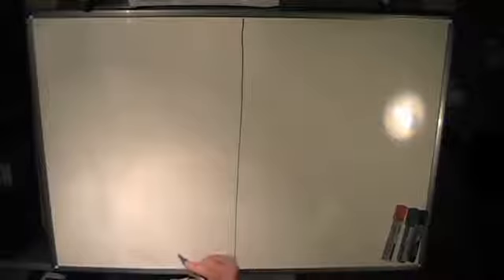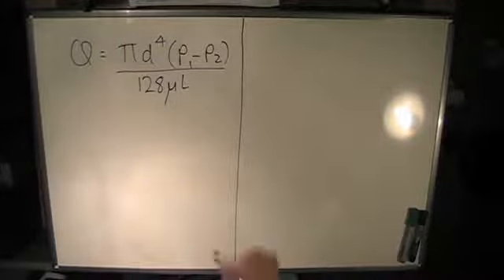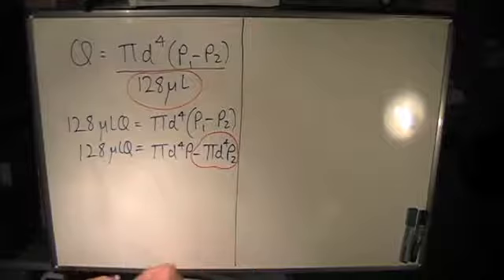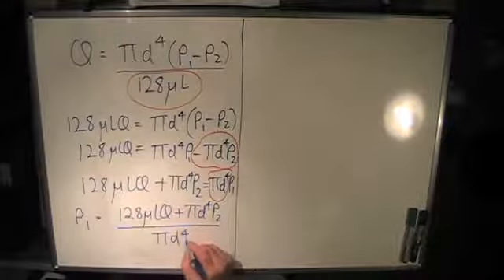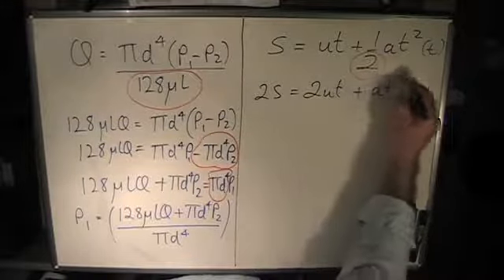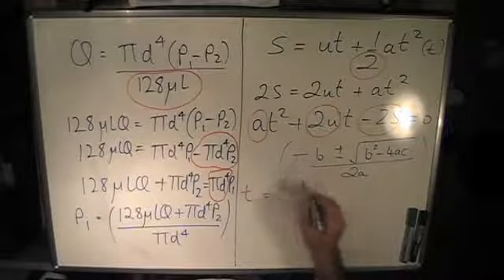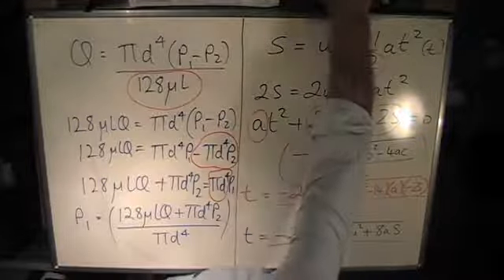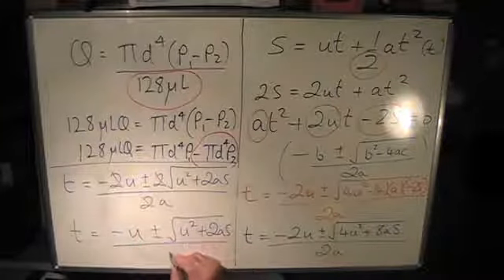Week 3(iii) - Algebra; Rearranging Formulae.wmv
Lecture videos by Dr Georgiou. Not my material.